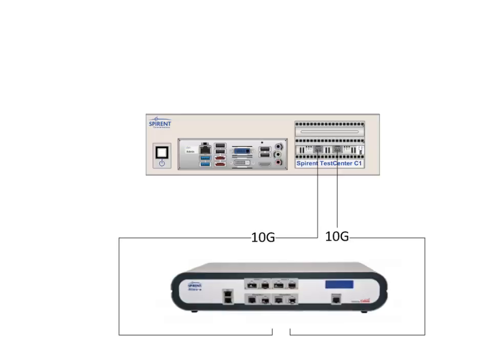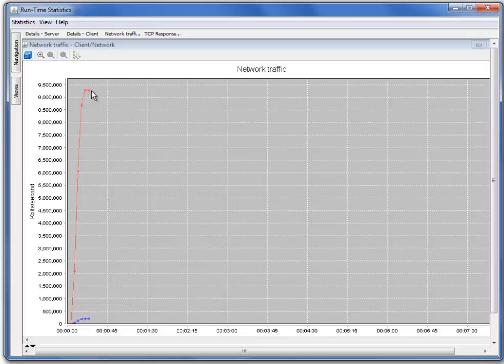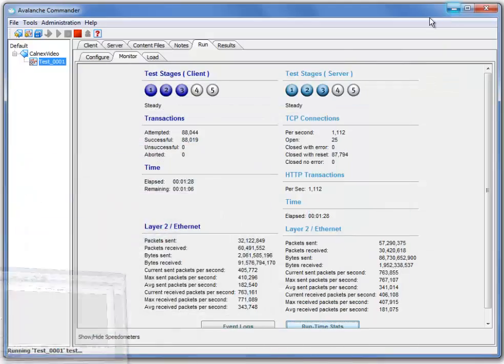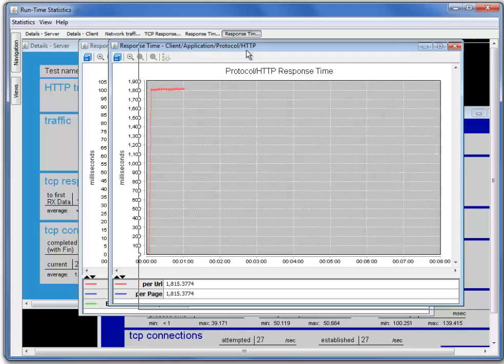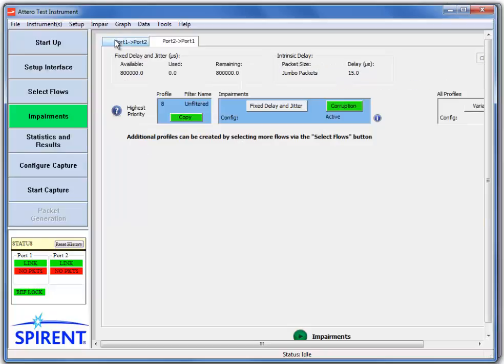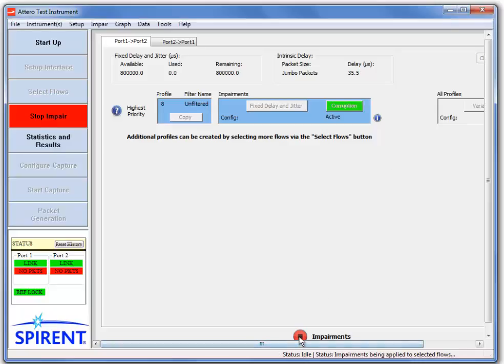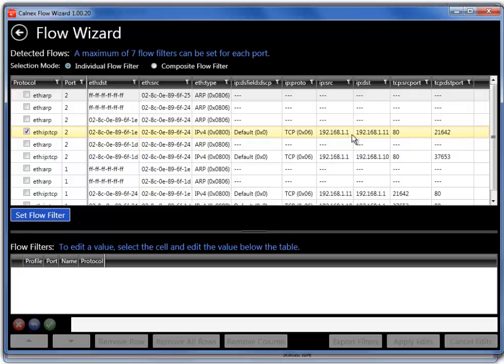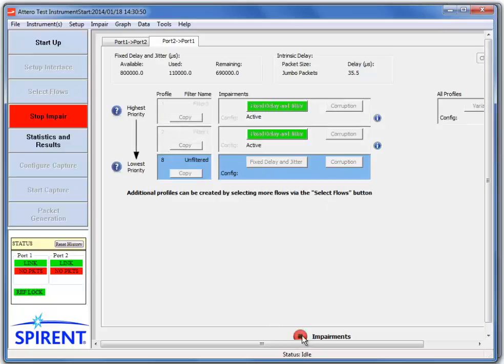Spirent Attero-X with Spirent Avalanche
Using Attero-X to add real-life impairments to the Avalanche test set up. Three areas will be examined: 1.Add delay to an http test. 2.Apply a loss profile to the link 3. Use Flow Wizard within Attero-X to add impairments to specific flows only.